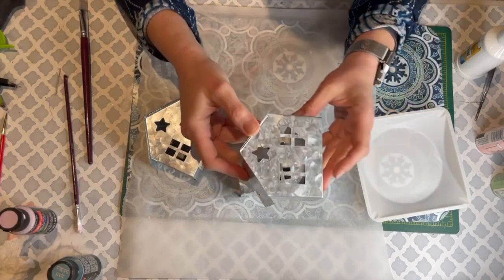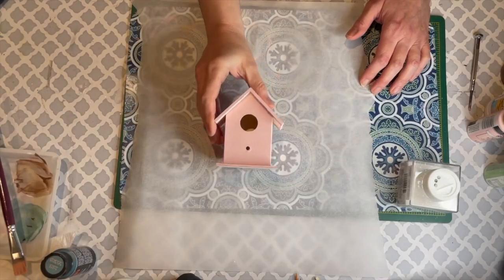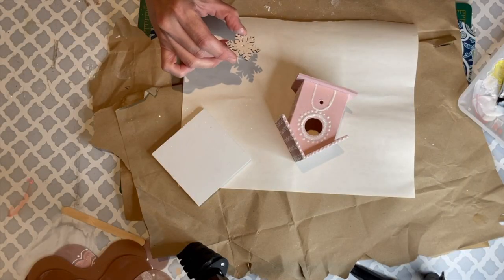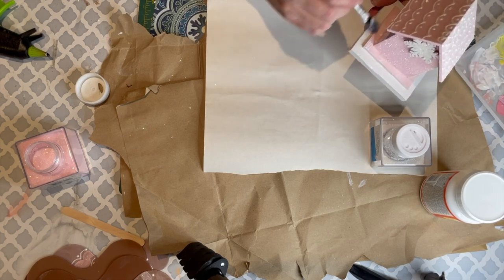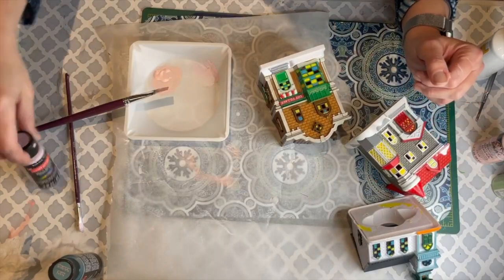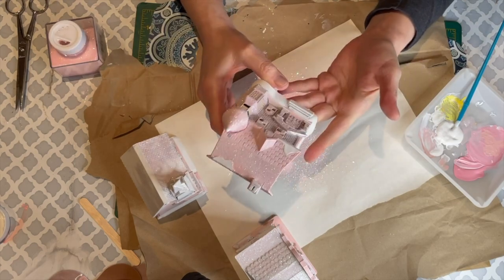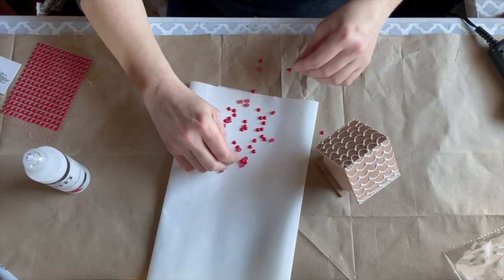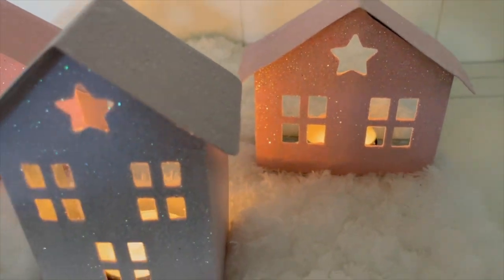DOLLAR TREE CHRISTMAS DIY: 4 DIFFERENT STYLES OF GINGERBREAD HOUSES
Using only Dollar Tree supplies, create different styles of gingerbread houses.